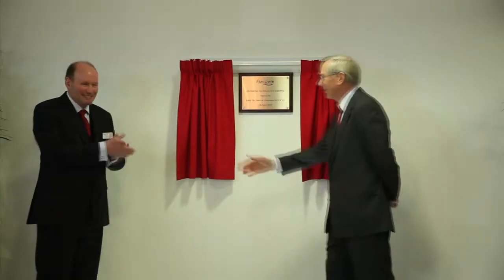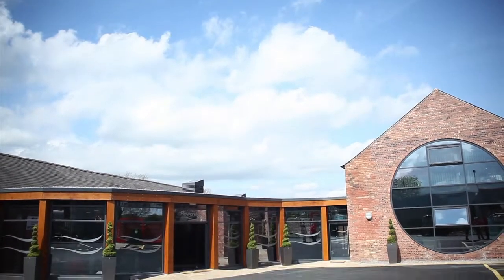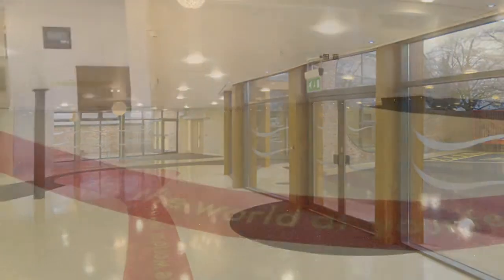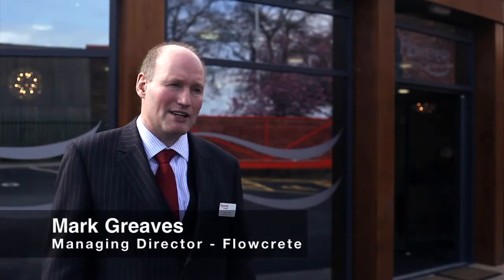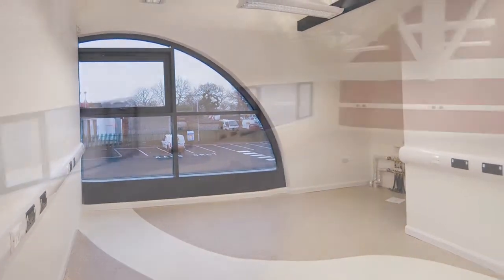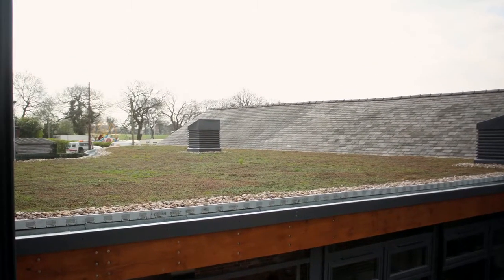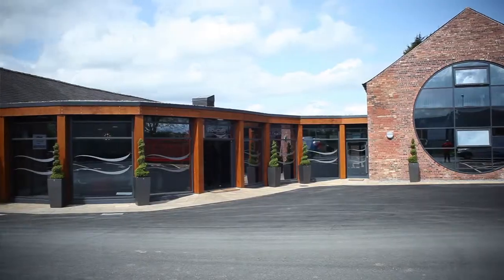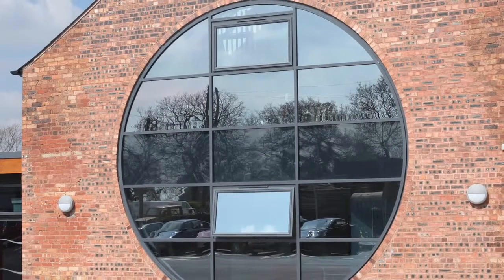A Celebration of Flowcrete's New Office - The Official Opening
Global flooring company Flowcrete has reinforced its commitment to manufacturing in the UK and to leading edge sustainable design with the opening of new state-of-the-art headquarters in Cheshire.

For more information on Flowcrete's range of specialist flooring used throughout the offices, please visit our